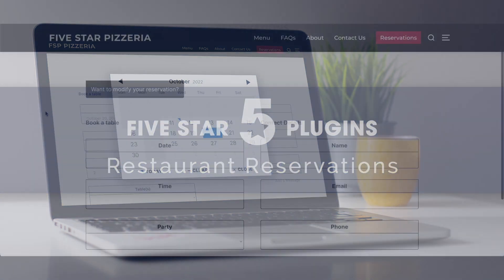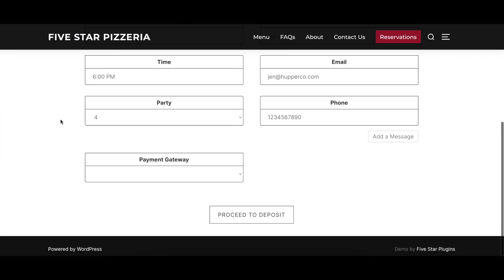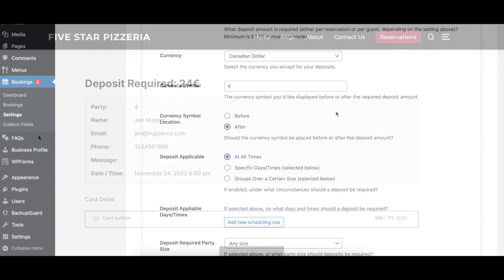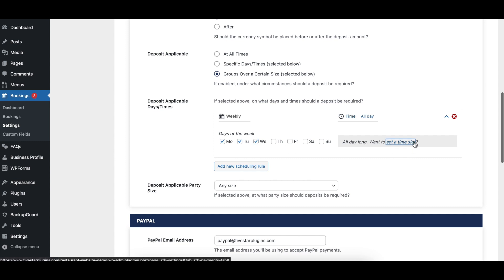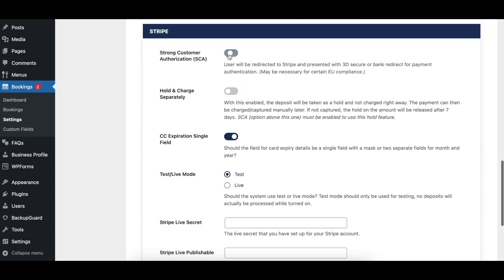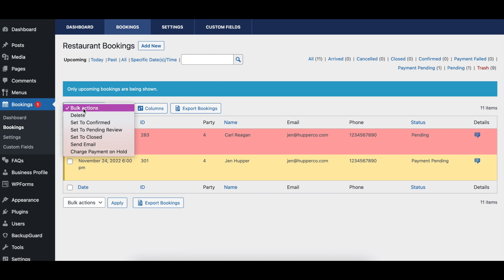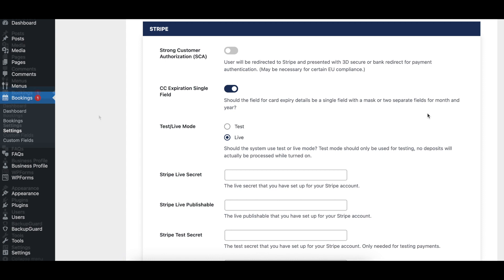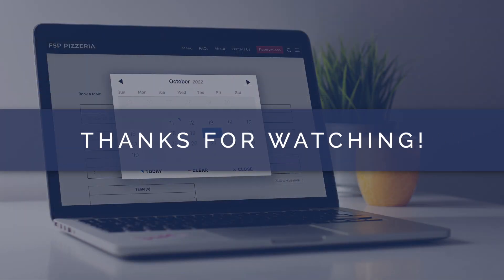Five Star Restaurant Reservations WordPress Plugin - Payments Settings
This video covers the payment settings available in the Five Star Restaurant Reservations WordPress plugin. We explain each option and show a before and after visual where appropriate.

0:00 - Intro
0:12 - Require Deposit
0:21 - Payment Gateway
0:34 - Deposit Type & Deposit Amount
0:46 - Currency
0:50 - Currency Symbol & Currency Symbol Location
1:03 - Deposit Applicable
1:16 - Deposit Applicable Days/Times
1:25 - Deposit Applicable Party Size
1:35 - PayPal Email Address
1:44 - Strong Customer Authorization (SCA)
1:53 - Hold & Charge Separately
2:15 - CC Expiration Single Field
2:24 - Test/Live Mode
2:39 - Stripe Live Secret & Stripe Live Publishable
2:48 - Stripe Test Secret & Stripe Test Publishable